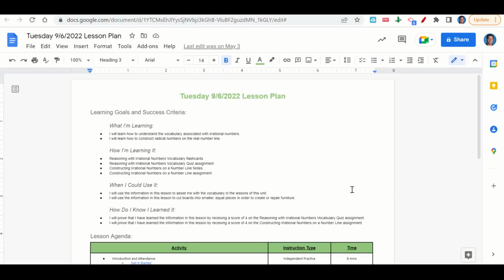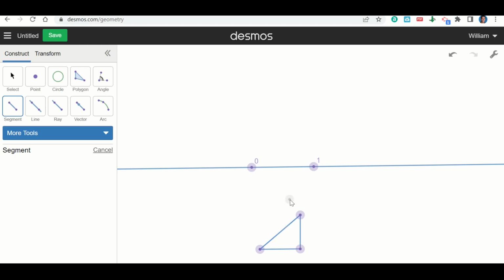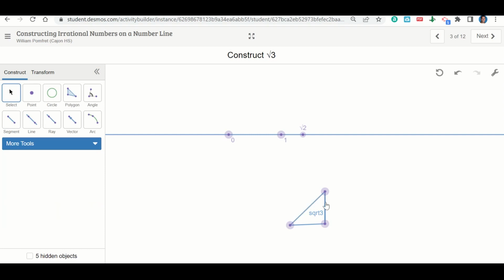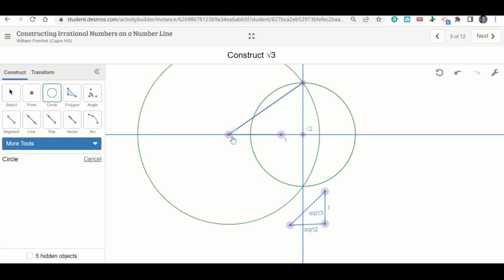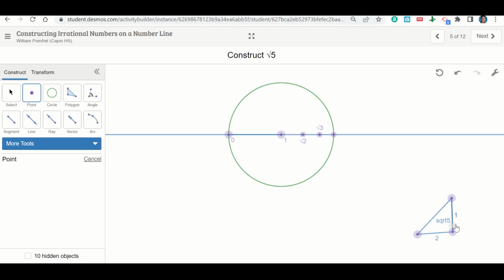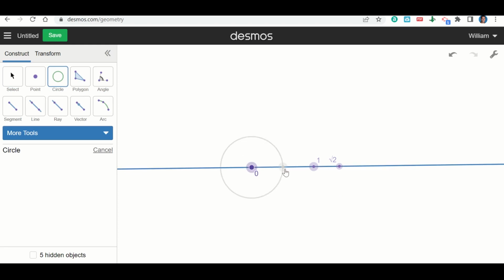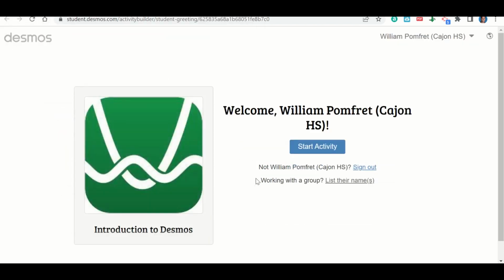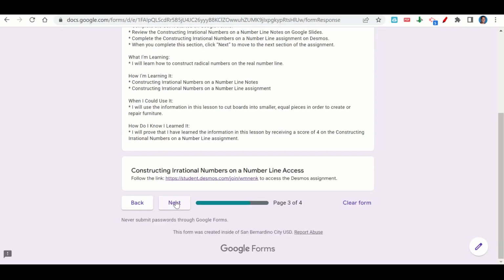9/6/2022 Constructing Irrational Numbers on a Number Line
0:00 Agenda and Learning Goals
1:51 Constructing Irrational Numbers on a Number Line Notes
16:26 Logging into Desmos using Google
17:06 Constructing Irrational Numbers on a Number Line

Instructions:
* Review the Constructing Irrational Numbers on a Number Line Notes on Google Slides.
* Complete the Constructing Irrational Numbers on a Number Line assignment on Desmos.

What I’m Learning:
* I will learn how to construct radical numbers on the real number line.

How I’m Learning It:
* Constructing Irrational Numbers on a Number Line Notes
* Constructing Irrational Numbers on a Number Line assignment

How Do I Know I Learned It:
* I will prove that I have learned the information in this lesson by receiving a score of 4 on the Constructing Irrational Numbers on a Number Line assignment.